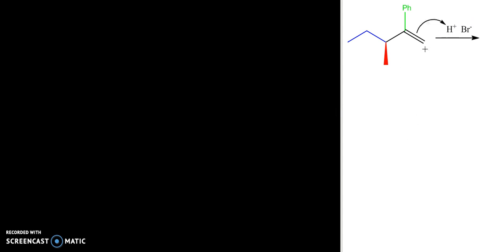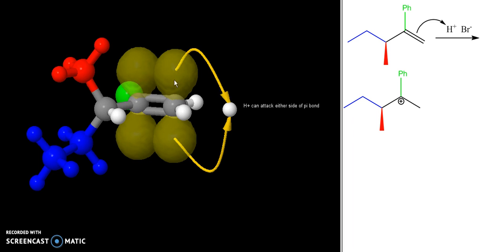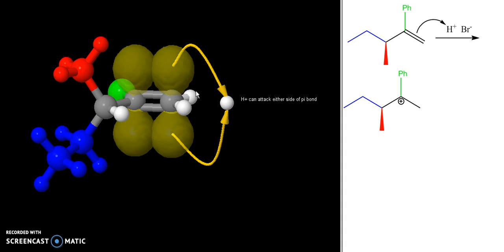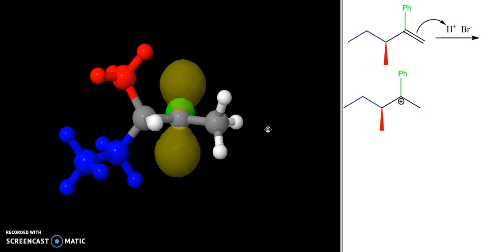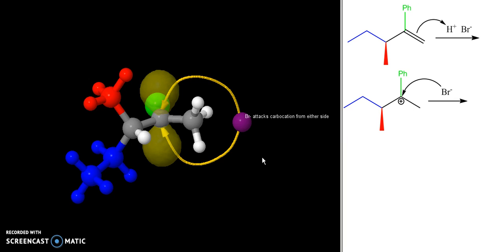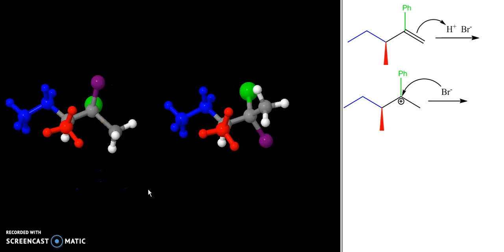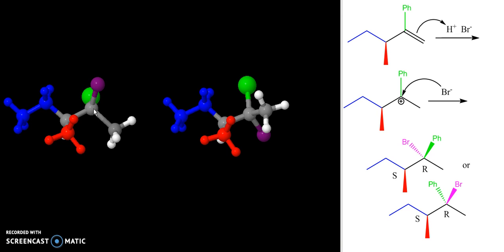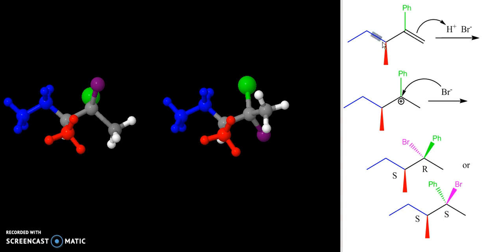addition of HBr to an alkene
addition of HBr to a chiral alkene